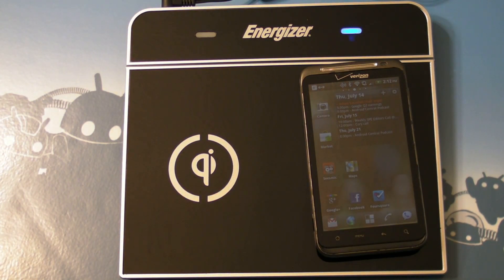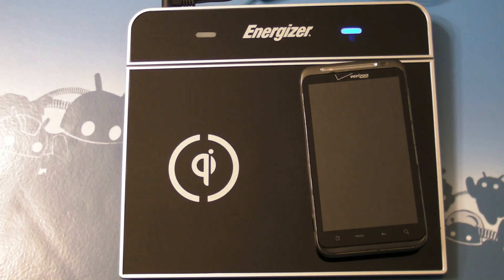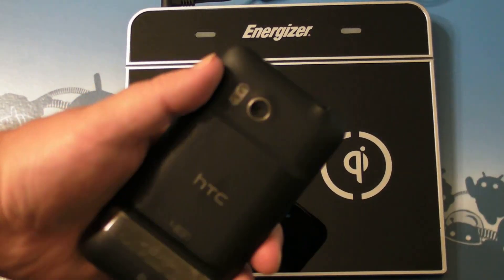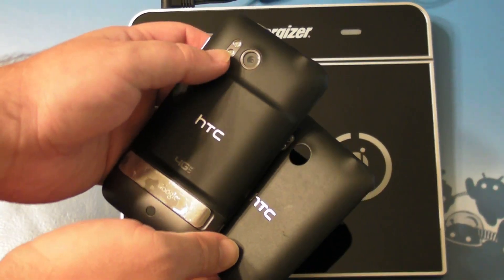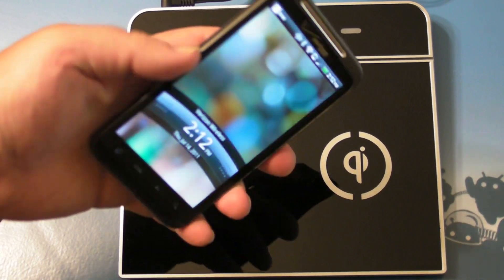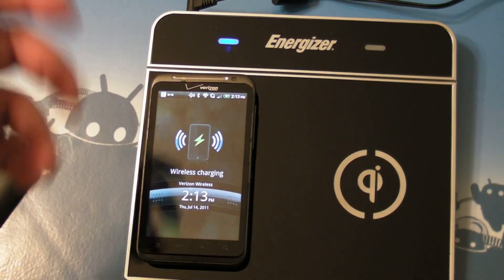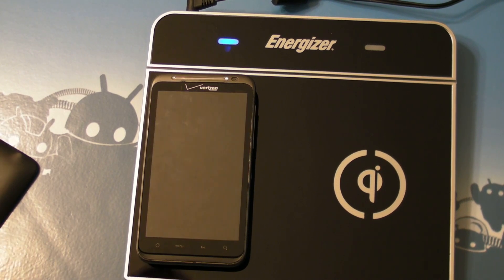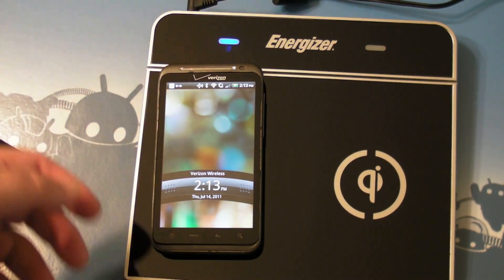Inductive charging with the HTC Thunderbolt and Energizer pad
Phil checks out wireless inductive charging with the HTC ThunderBolt and Energizer Qi charging pad.